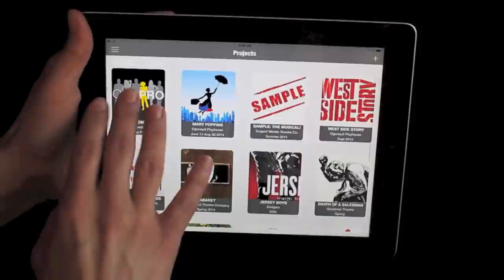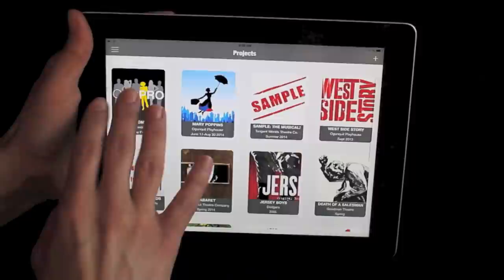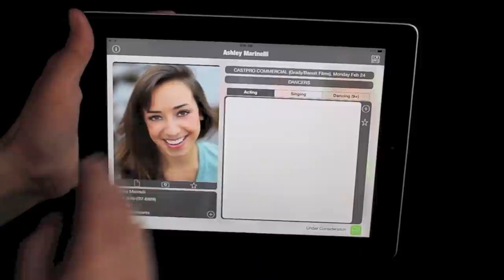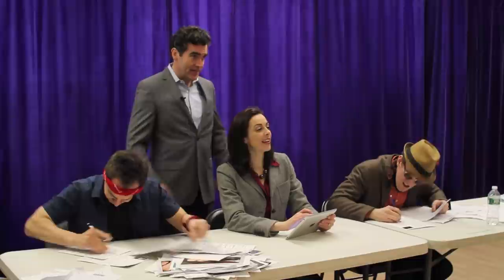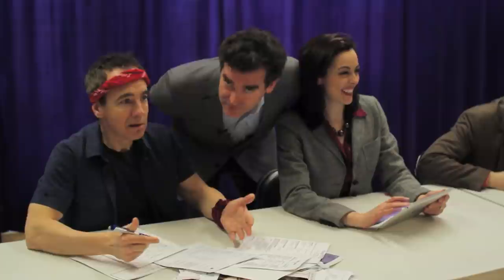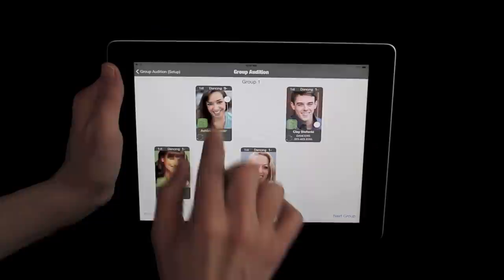CastPRO: A Digital Revolution in Casting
CastPRO is an innovative iPad app designed to economize and organize your casting process. Now available exclusively on the AppStore.